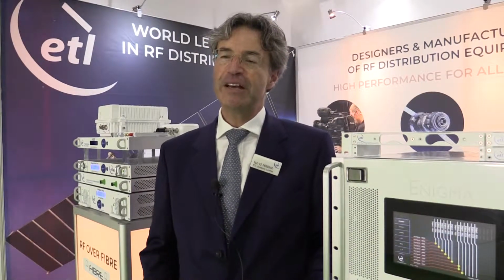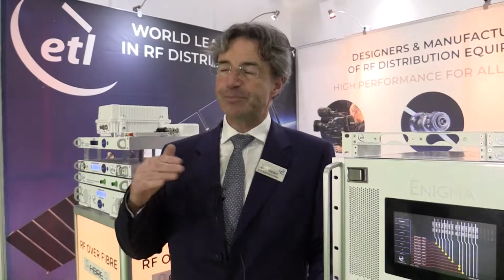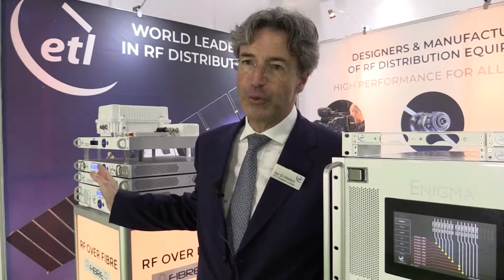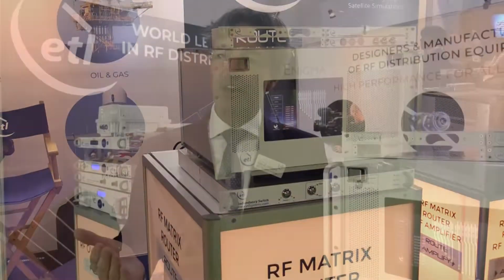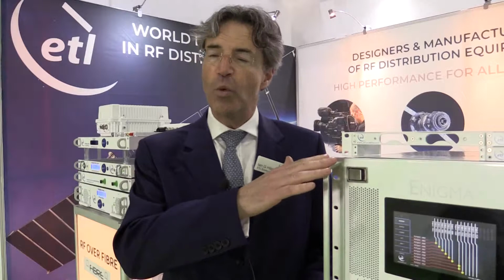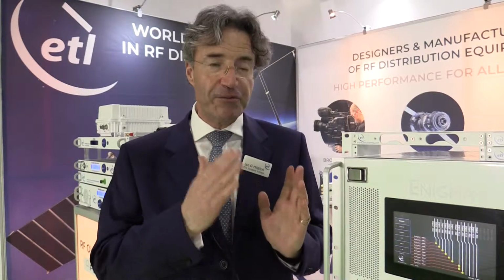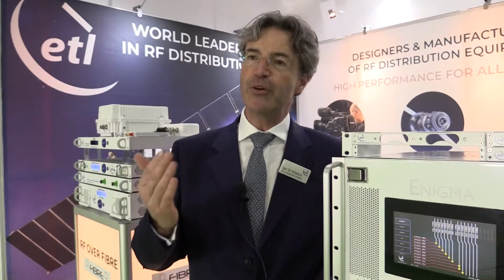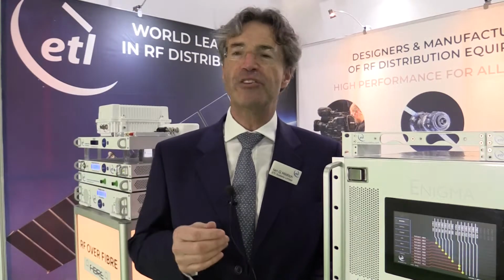Ian Hilditch - WTA Executive Dialogue Series - CABSAT 2019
Ian Hilditch, CEO, ETL Systems

WTA Executive Dialogue Series - CABSAT 2019

From the Show Floor
INTERVIEW QUESTIONS
1. What products or services are you introducing and/or featuring during CABSAT 2019?
2. What are the unique challenges and opportunities in this region?
3. How does your solution help meet these challenges and opportunities?
4. What are visitors talking about at this year’s show?